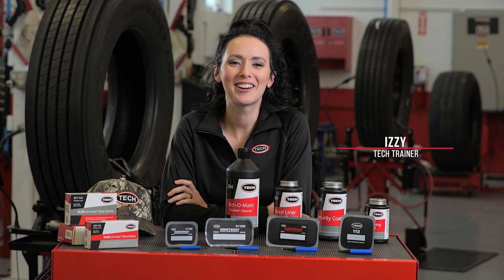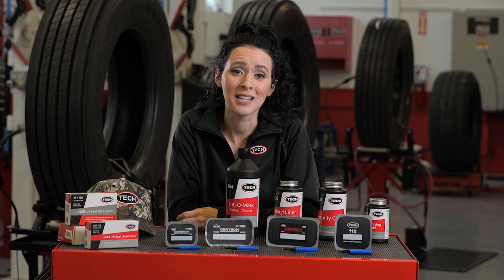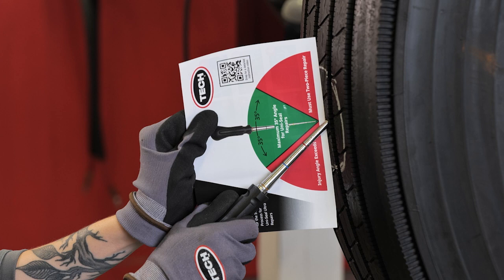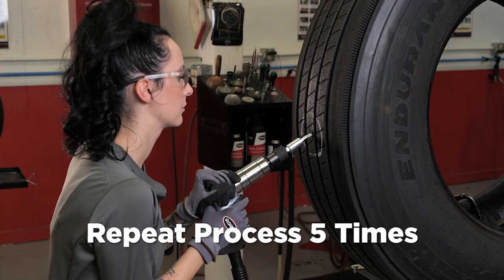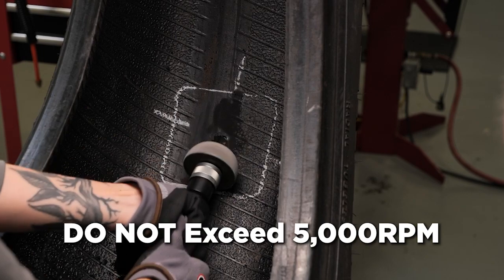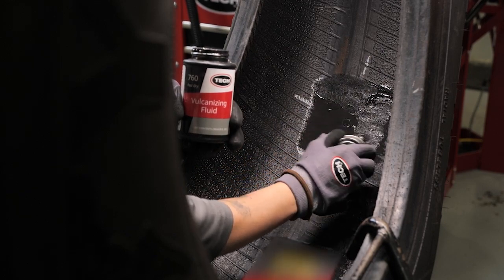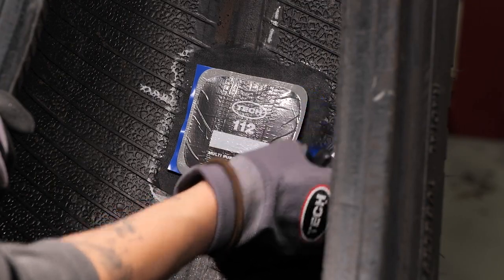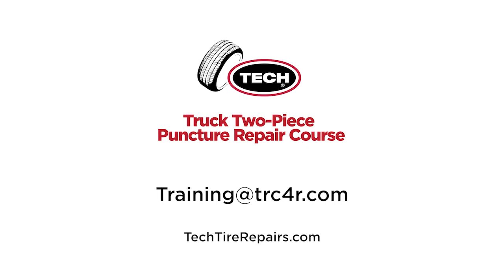Truck Tire Repair Using a Two-Piece Plug Backed with a Patch Process - See How it's Done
The two-piece repair method is required when the angle of injury exceeds 35 degrees. Still, some shops simply choose to perform two-piece repairs on all of their clients' puncture repairs. No matter why you choose to do two-piece repairs, we're glad you choose to use TECH Tire Repairs.

This video outlines the steps involved in a safe and proper two-piece tire repair for trucks.